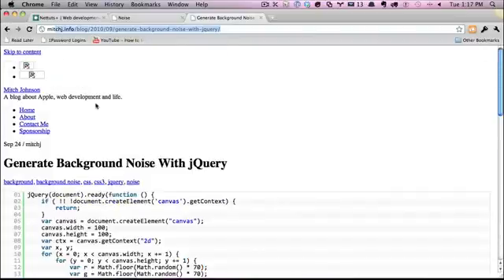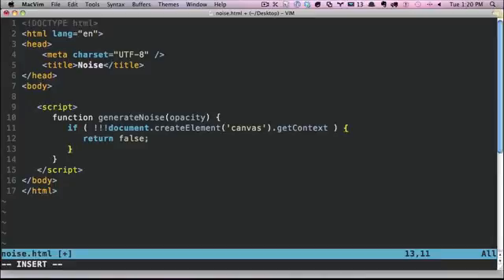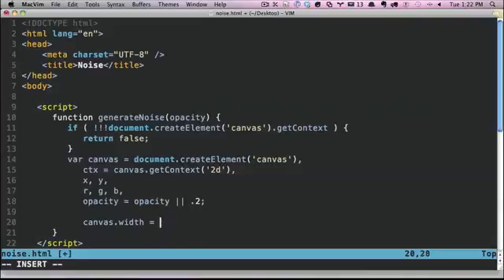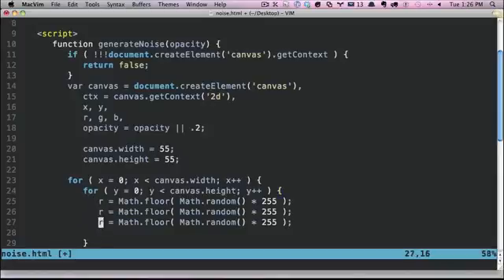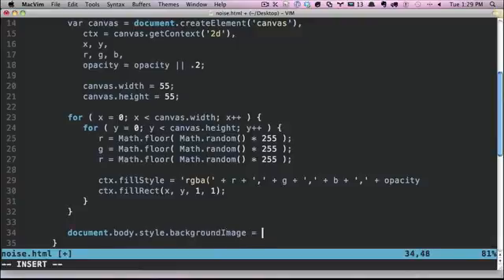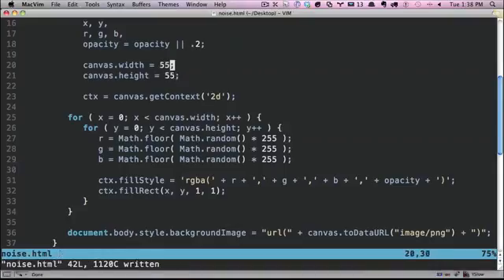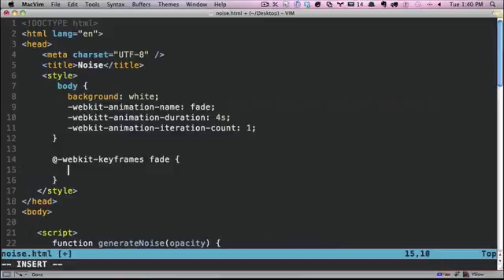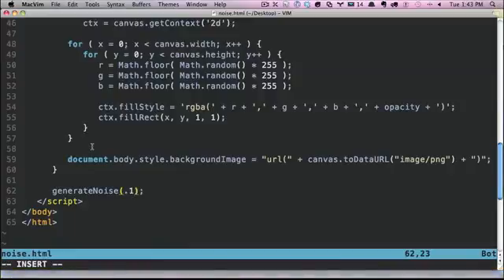How to Generate Image Noise with C